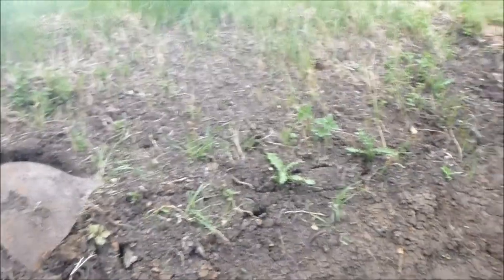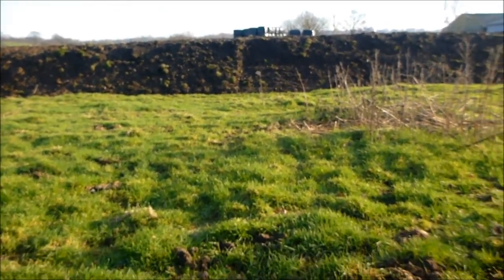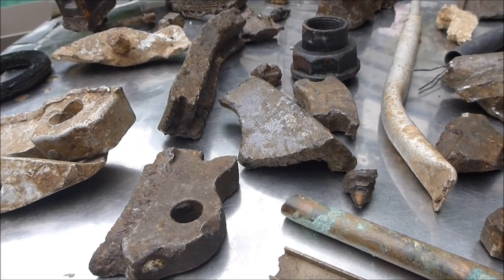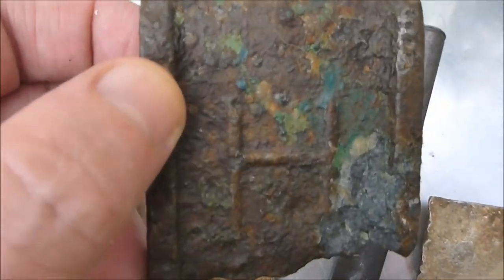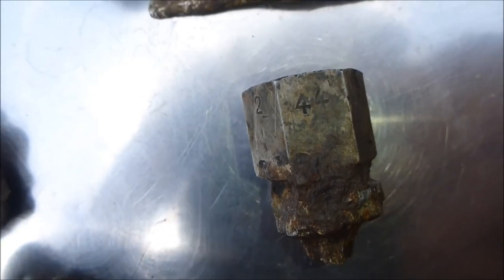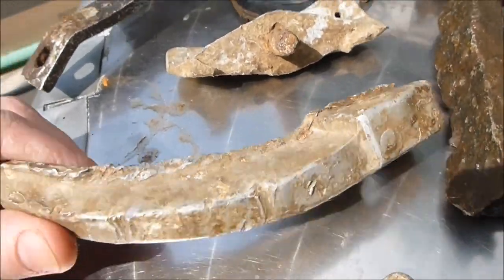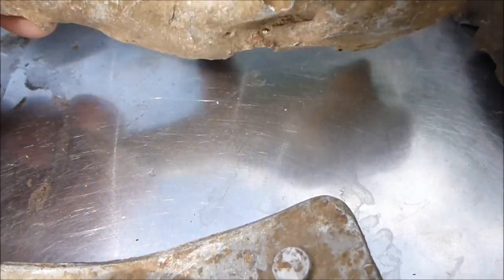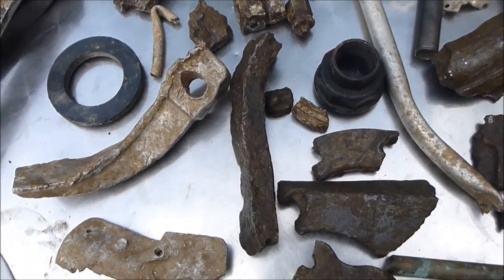9 months of metal detecting a Wehrmacht V2 rocket using the Minelab CTX 3030 July 2017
2 Wehrmacht stamped finds. Same factory?
Better camera at the end of the video and you can hear me finally!. Mostly I find tiny pieces. These are the good ones. See the previous videos.
See my other finds, videos V2 pieces and info on treasure finds at